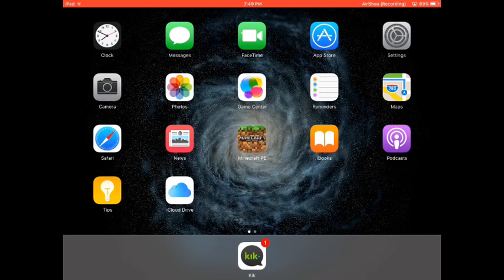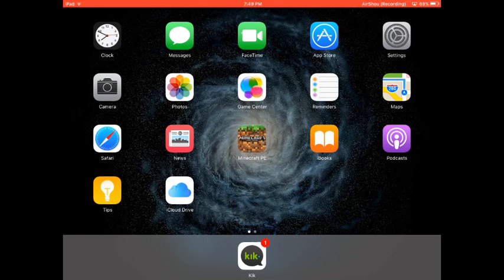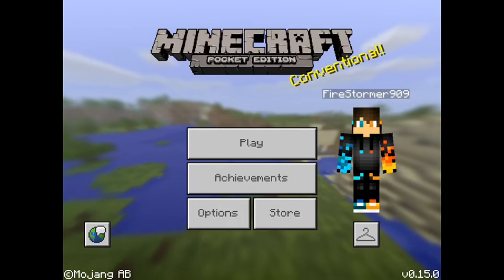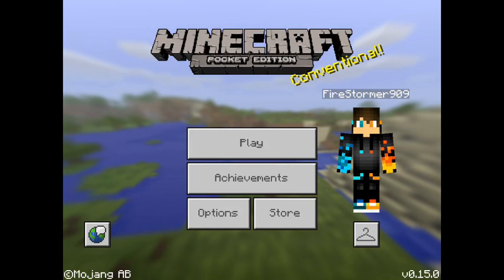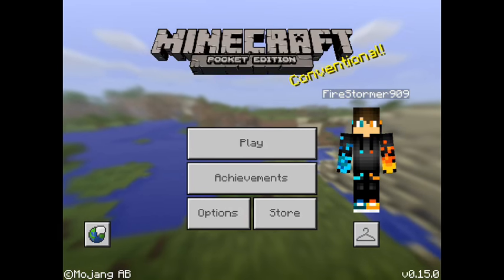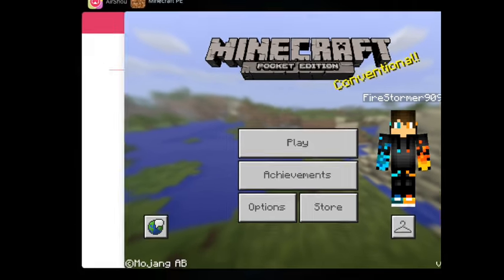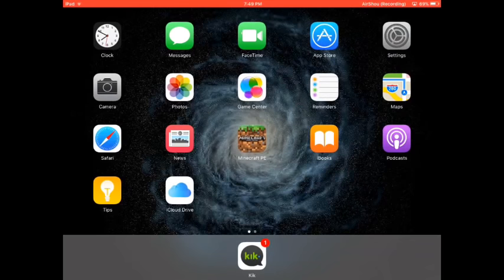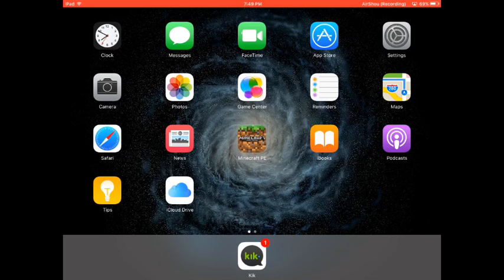Sorry for not uploading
I am so sorry guys for not uploading